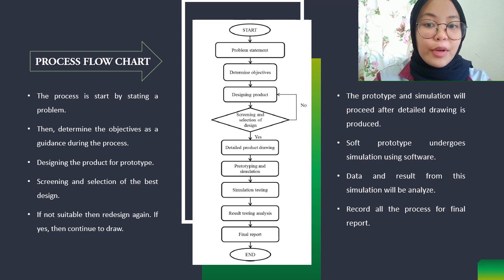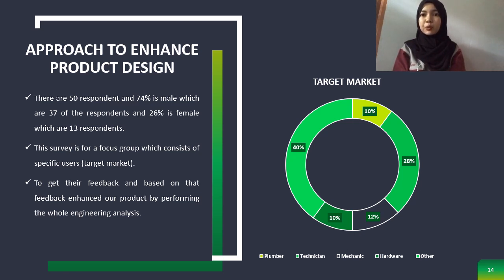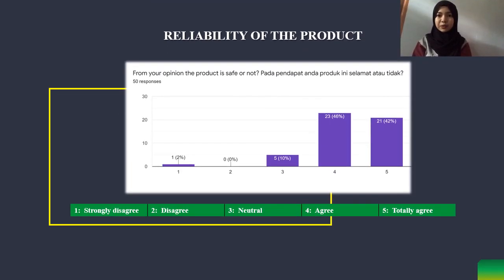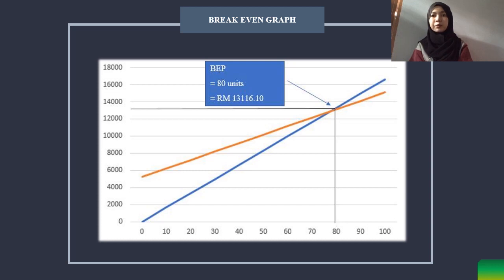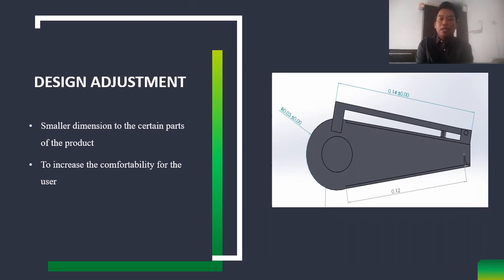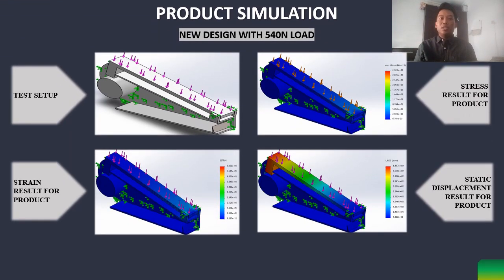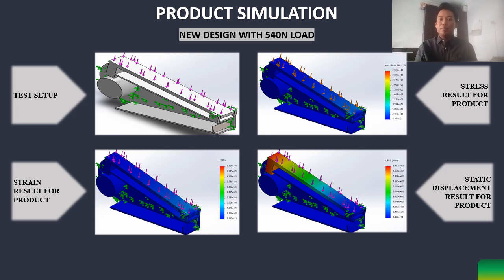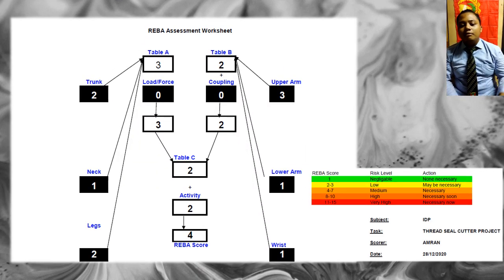THREAD SEAL CUTTER (PRESENTATION) - GROUP 4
Assalamualaikum and Happy new year. We are from group 4 presenting our projects on Thread Seal Cutter for requirement of Integrated Design Project (IDP) assessment. Here is the name of our Group member and Group supervisor.

Group Supervisor:
Profesor Madya Ir. Dr. Mohd Amran bin Md Ali

Group Member:
Mohd Amran Bin Md Zauber (B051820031)
Muhammad Fais Bin Yusuf (B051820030)
Nur Syukriah Binti Roning (B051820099)
Nur Najihah Binti Rajab (B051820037)